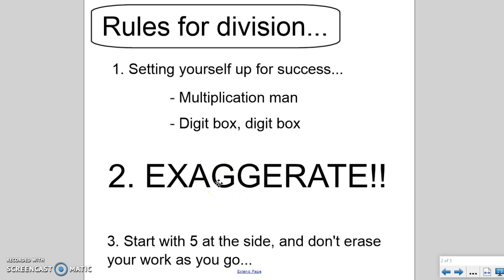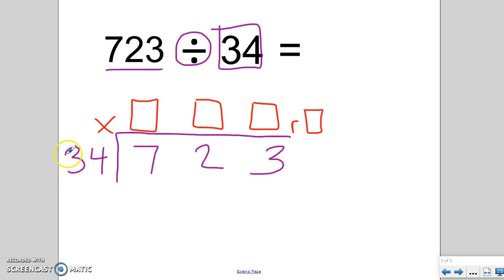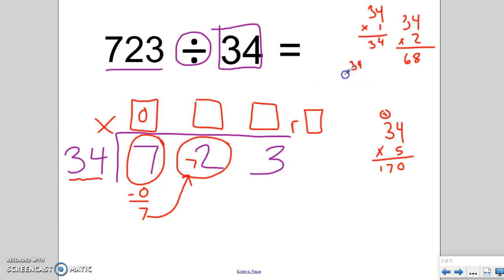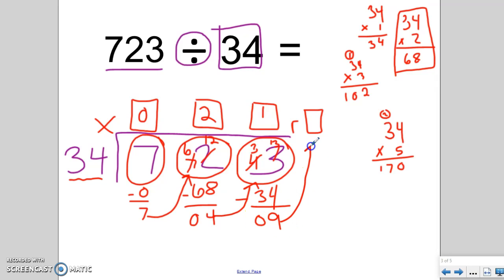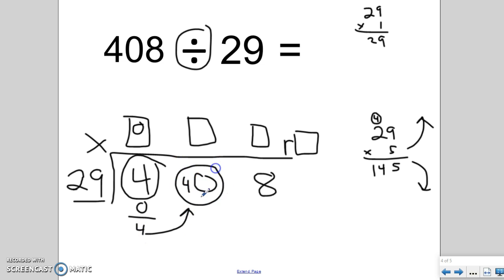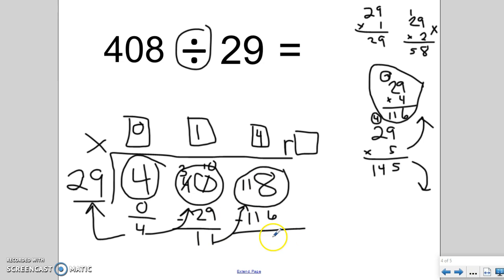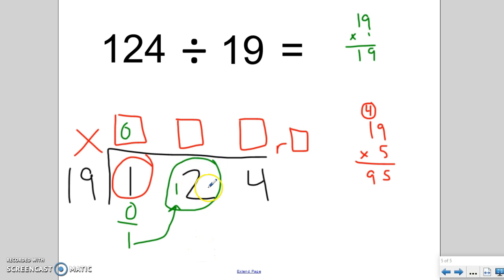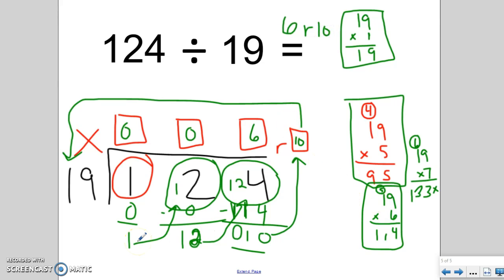2 digit division